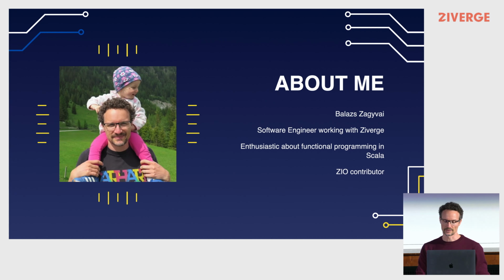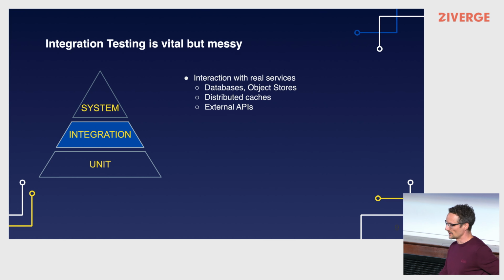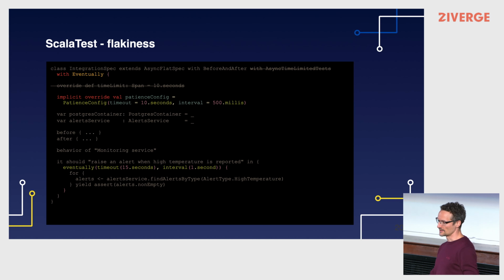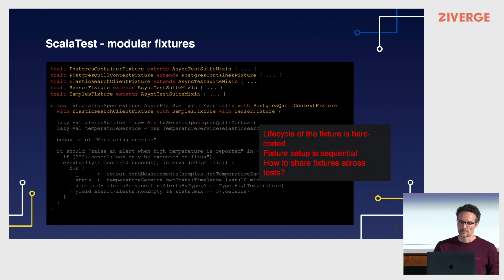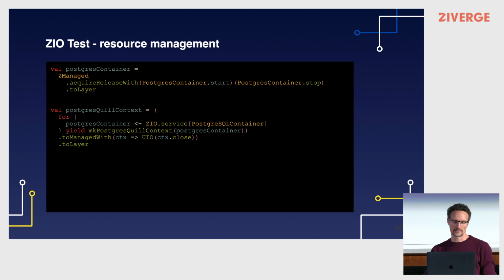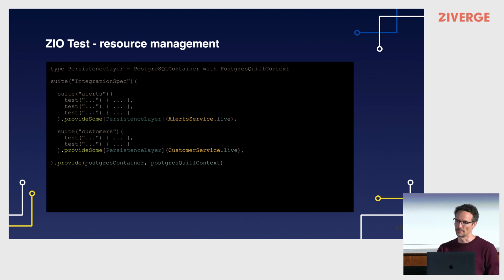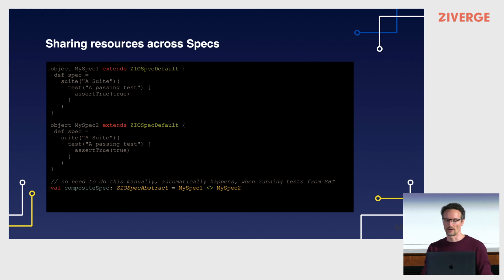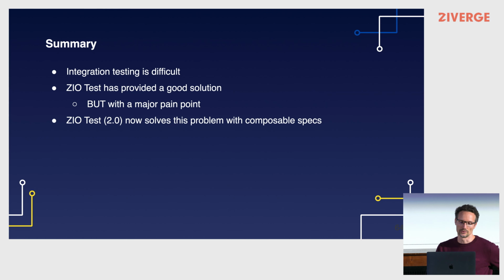Speeding Up Integration Testing Through Dependency Sharing by Balazs Zagyvai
Integration tests are how we know that our applications will correctly integrate with databases, cloud APIs, distributed caches, persistent queues, and other critical infrastructure. While indispensable, integration tests are painful to write and they slow down automated builds. In this talk, Balazs Zagyvai will discuss the importance of making integration tests run quickly and correctly by sharing dependencies in a resource-safe way. Balazs will then show how recent improvements in ZIO Test make it trivial to do this across all specs in an application, with support for overriding the default behavior as well. See how integration testing can be less painful and faster using compositional specs.